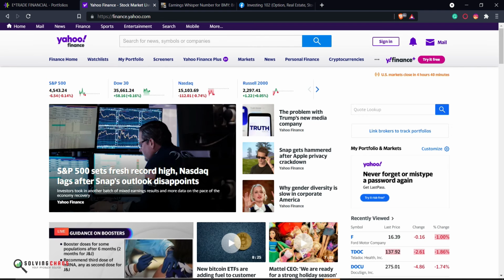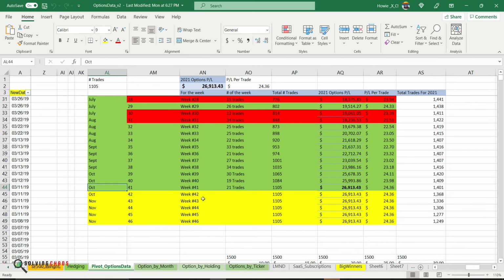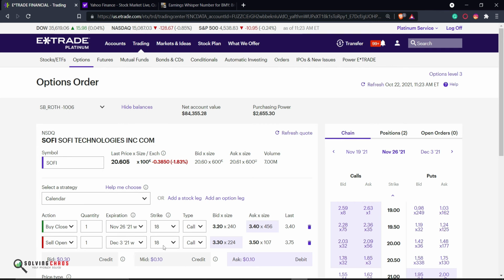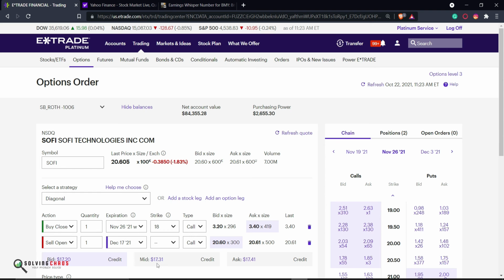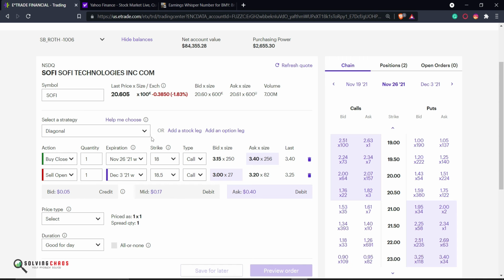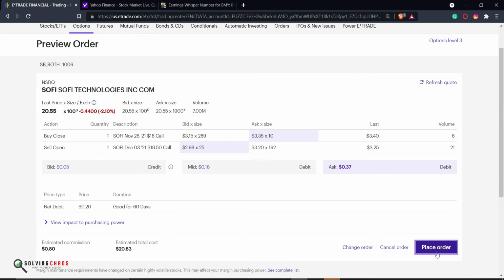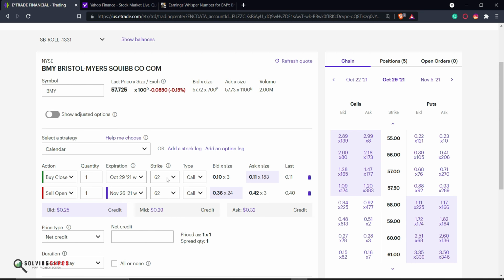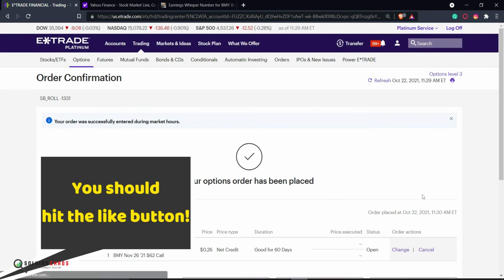Fixing my Options trades on SOFI and BMY using ETRADE.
LitecoinAddress: ltc1q5kptkcgcfah2r26nfyeqwmzgsfa5f92autjswe